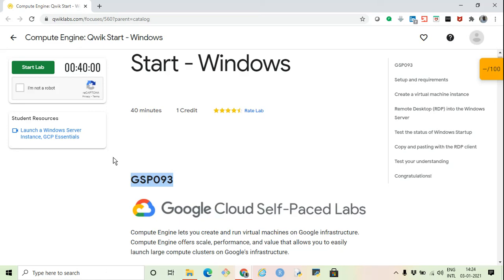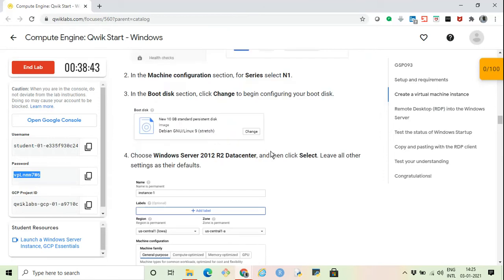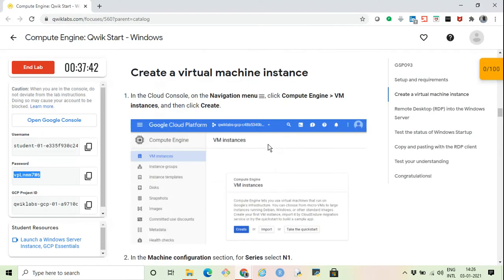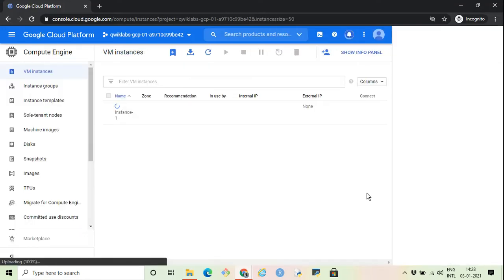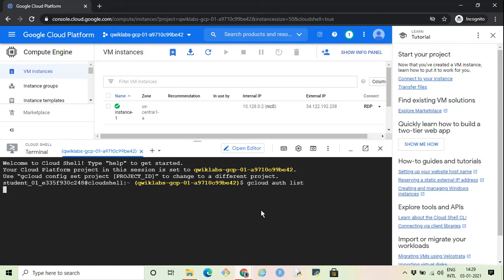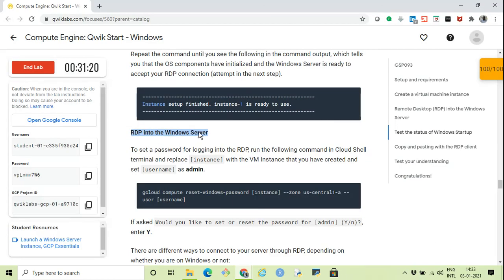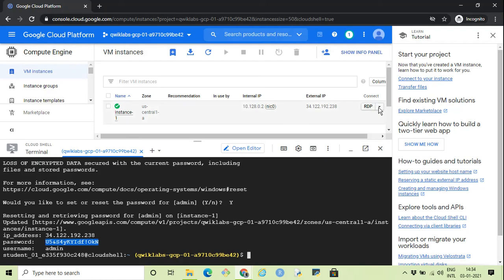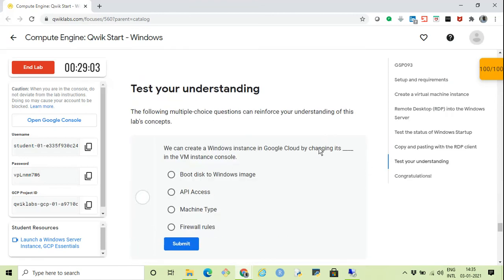GSP093 Create Windows VM